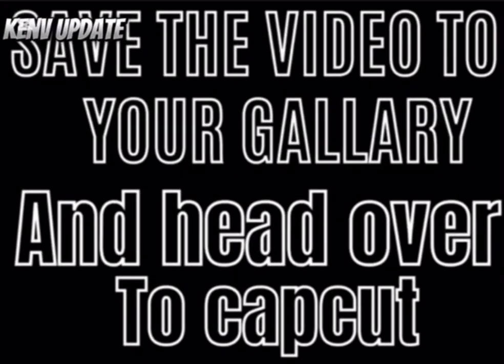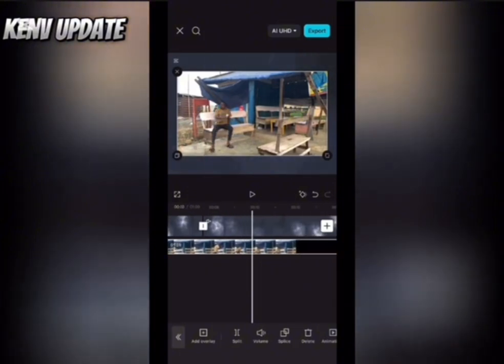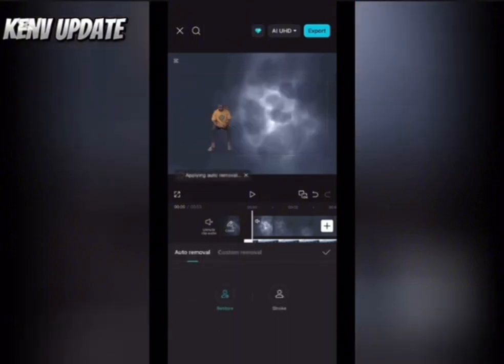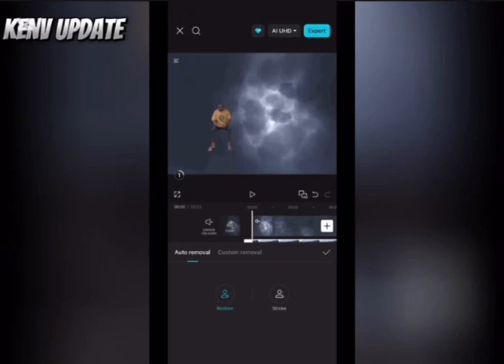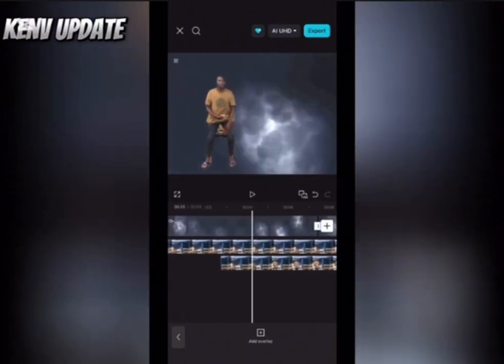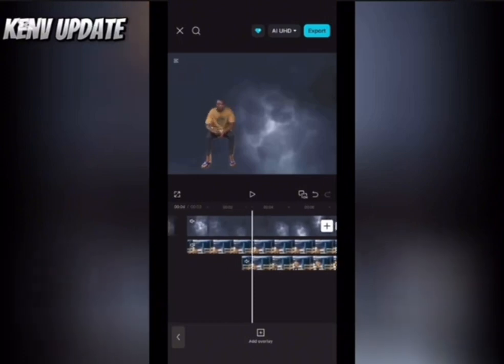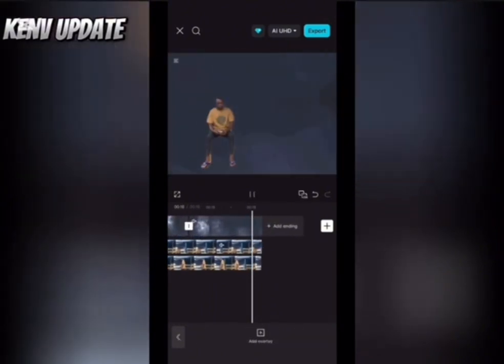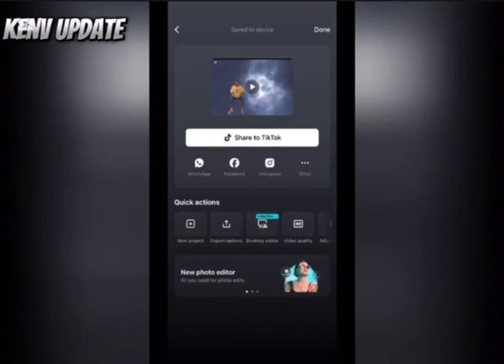How to edit self transition magic effect, capcut tutorial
In this video I will be showing you a step by step tutorial on how to edit self transition video with just your phone using capcut, please take note this video is for education purposes so if you've not subscribed to this channel please do that now to avoid missing out on our simplified video effects tutorials